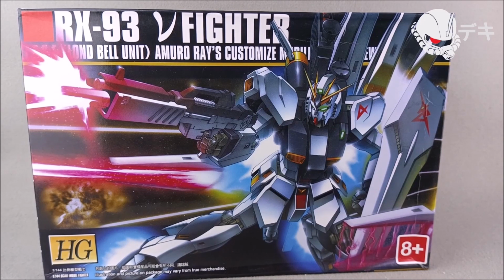[UNBOX, BUILD and REVIEW] Nu Gundam with Weapon System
The ν Gundam is one of the most advanced mobile suits during the Second Neo Zeon War in U.C. 0093, together with Char Aznable's MSN-04 Sazabi, it is used by Amuro Ray who also came up with its basic design. It was manufactured at Anaheim Electronics' Von Braun plant and completed in a short period of time (about three months) under the supervision of chief engineer October Saran. Its design is based on the average specification values of each successive generations of Gundam-type units from the original RX-78-2 Gundam to the MSZ-010 ΖΖ Gundam, and updated with state-of-the-art technologies introduced at the time. Test data collected by various mobile suits, such as the YRA-90A μ Gundam and the RX-9 Narrative Gundam, were also used in its development.

The ν Gundam's design focuses on versatility and operational aspects, as well as emphasis on reliability and durability for protracted battles[3]. It adopts unitized parts that are designed according to EFF standards, except for the Psycho-Frame, for easier procurement of parts and materials and reducing special components as much as possible. It can be easily repaired due to maintenance feedback and combat data. In addition, it reflects Amuro Ray's experience as an MS pilot cultivated over the years.